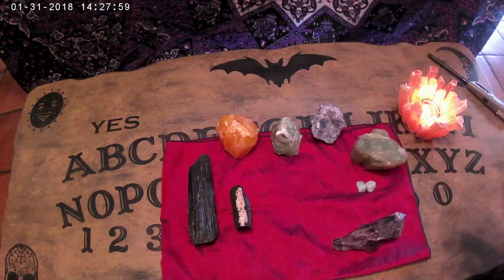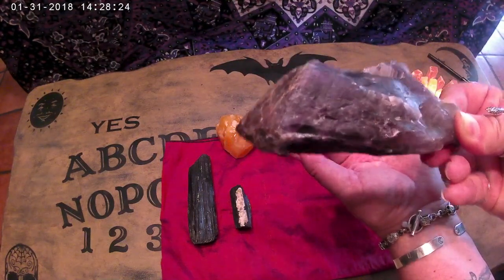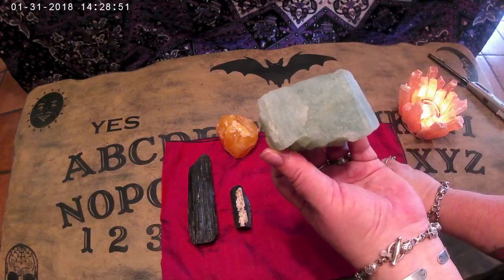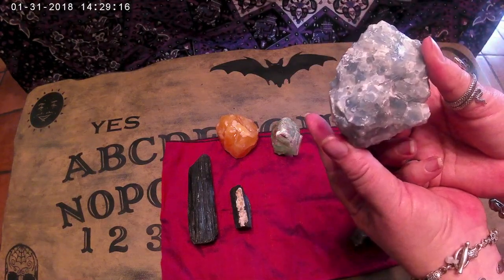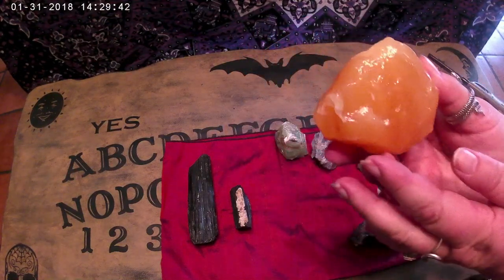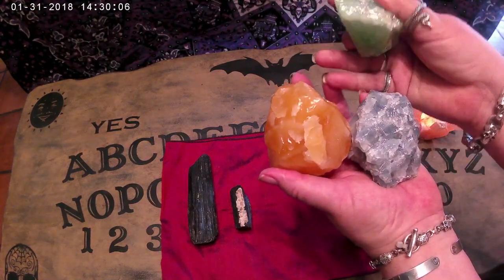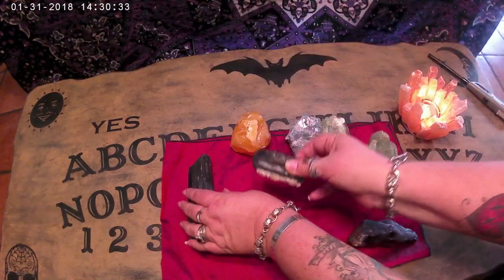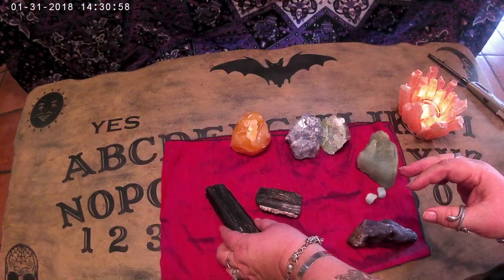The Daily Witch - Crystals One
This is the first video showing a few pieces of my Crystal collection. What are your favorite crystals?

Find The Daily Witch on